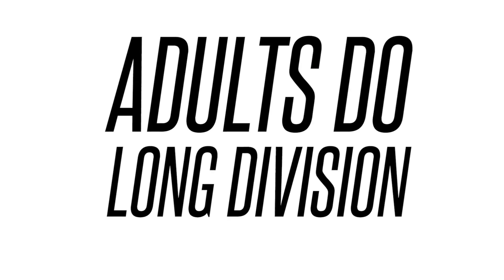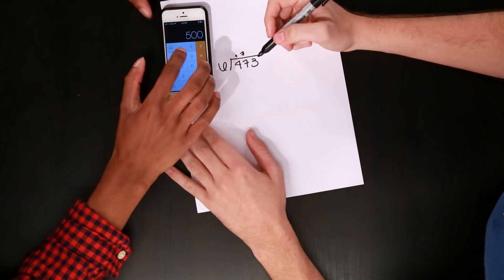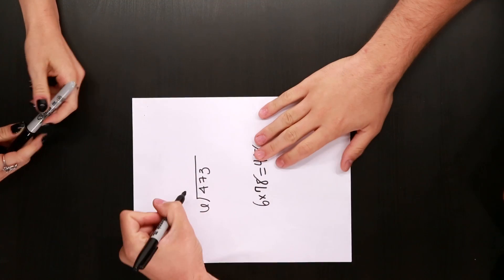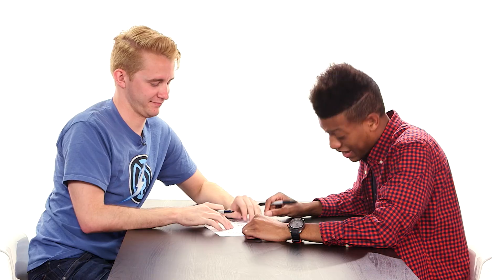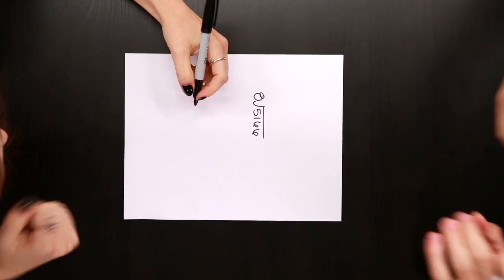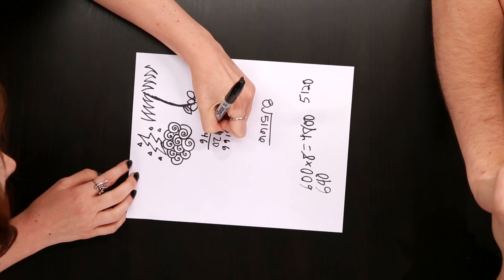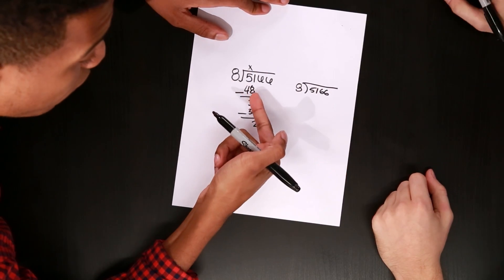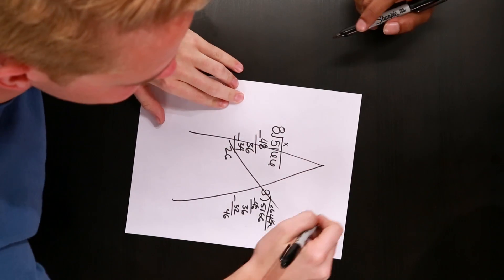Co-Workers Try To Do Long Division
Adults attempt their best at doing long division problems. Can you solve it?